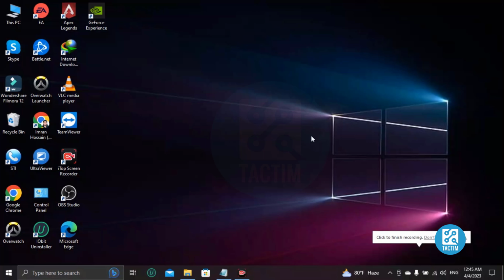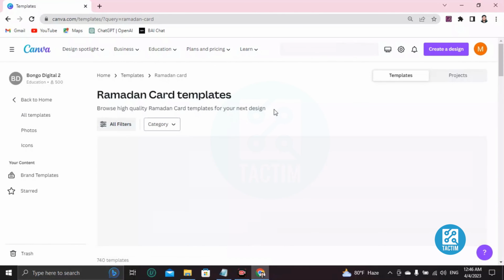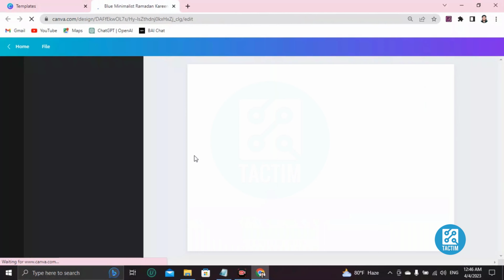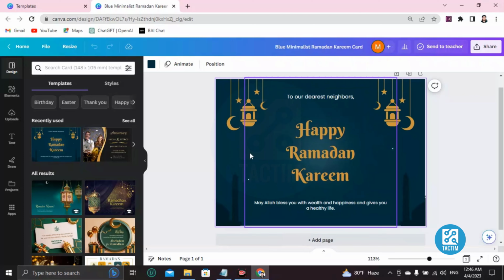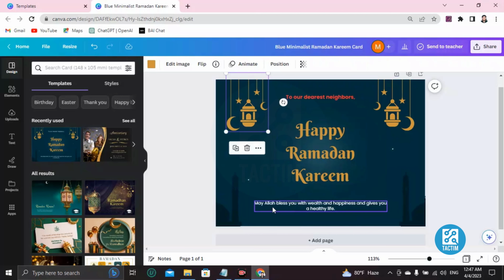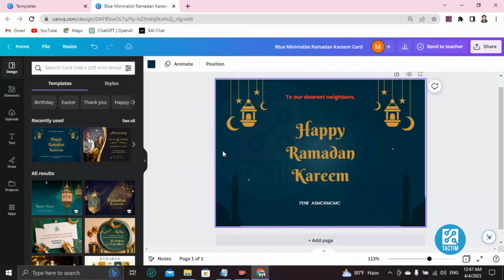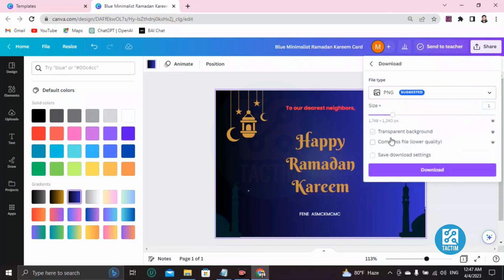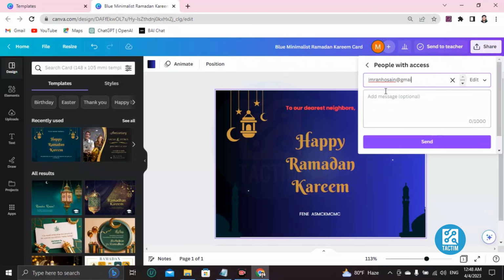How to Make a Stunning Ramadan Card in Canva 2025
In this video, we'll show you how to create a beautiful Ramadan card in Canva that you can send to your loved ones during this special time. We'll walk you through each step, from choosing the right template to selecting the perfect font and graphics.

Whether you're a beginner or an experienced Canva user, you'll find this tutorial easy to follow and engaging. Our expert tips and tricks will help you create a unique and personalized card that your friends and family will cherish.

So grab your computer, open up Canva, and let's get started on this fun and creative project!